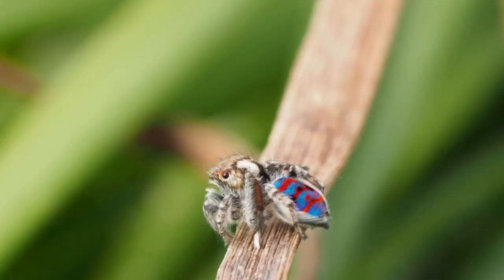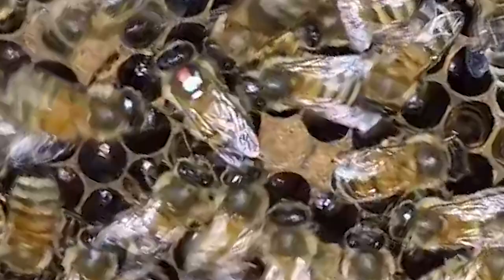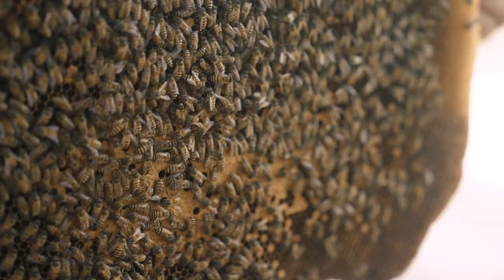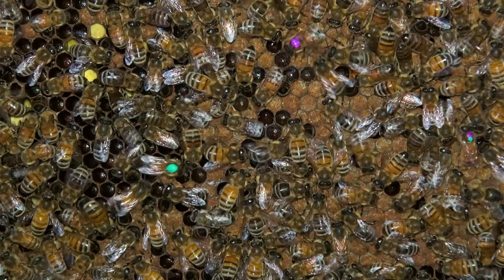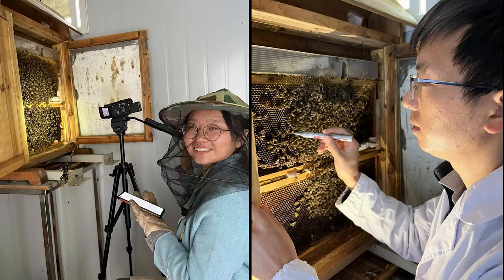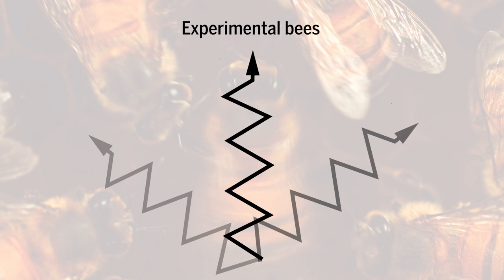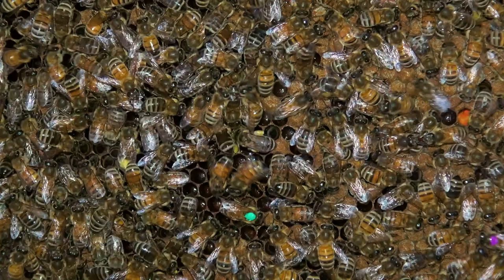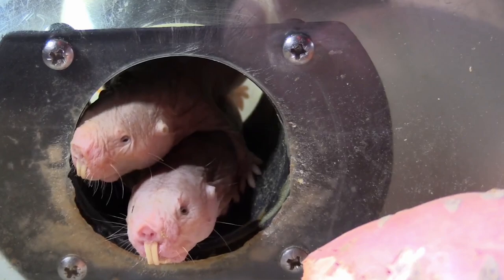Honey bees perfect their waggle dances by learning from elders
The waggle dance performed by honey bees is a complex behavior that communicates directional information. In a recent paper, researchers demonstrated that younger bees learn critical parts of this dance from older, more experienced bees. Bees that learn without the benefit of teachers have errors in their dance, and while some of which can improve with practice, errors relating to distance encoding remain for their entire lives. Bees, like many other social animals, appear to benefit from social learning.